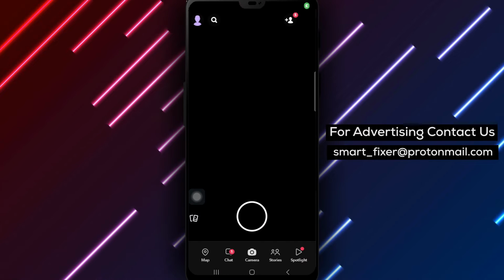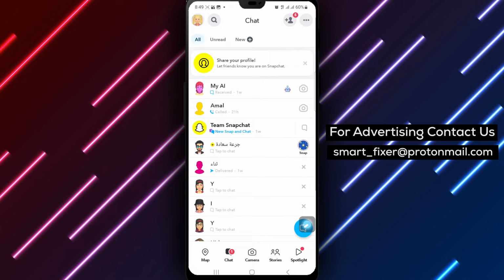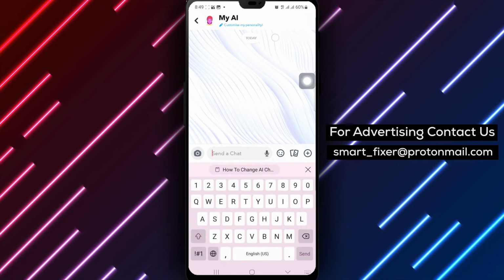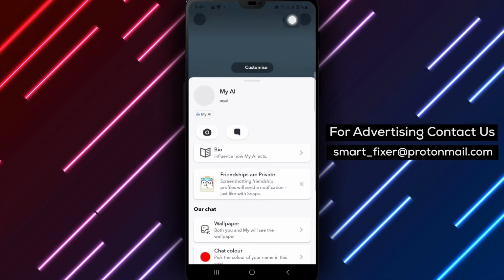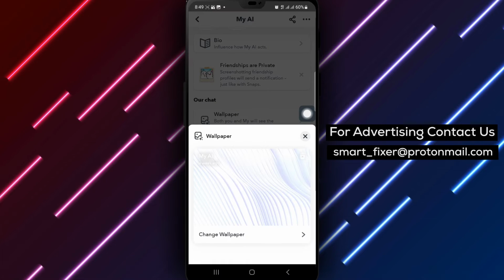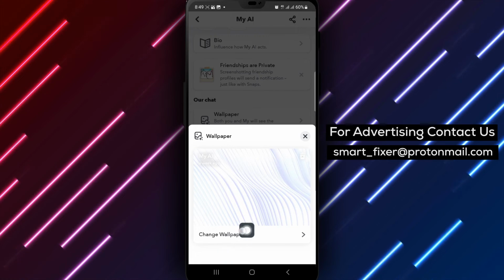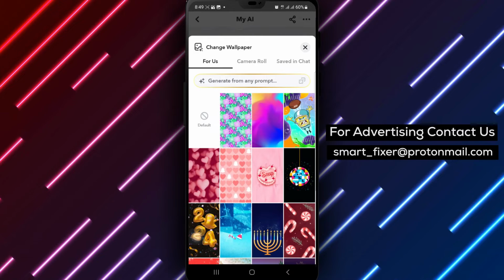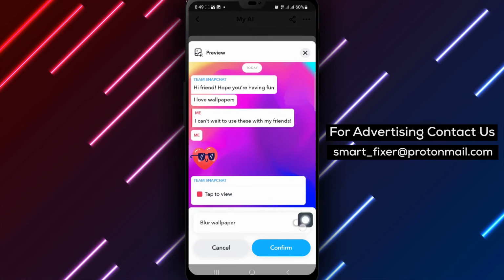How To Change AI Wallpaper On Snapchat - Updated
Revamp your Snapchat experience by discovering how to change the AI wallpaper with this updated tutorial. Follow these steps to customize your AI chat background and give your chats a fresh new look:

1. Open the Snapchat app on your Android device.
2. Tap the Chat icon at the bottom.
3. Tap My AI.
4. Tap on My AI at the top.
5. Under Our Chat, tap on Wallpaper.
6. Tap Change Wallpaper.
7. Change the wallpaper then tap confirm.

Transform your AI chat background and add a touch of personality to your Snapchat conversations.